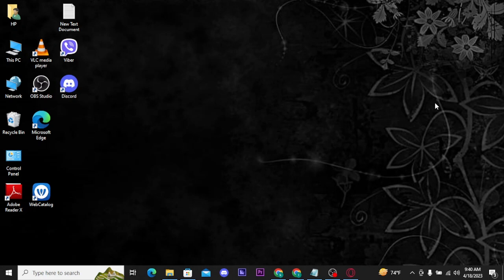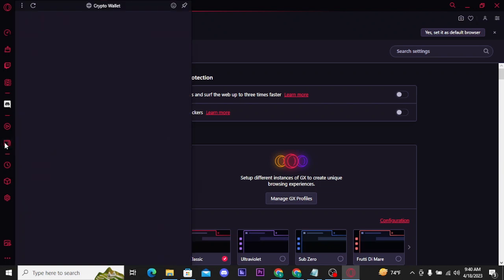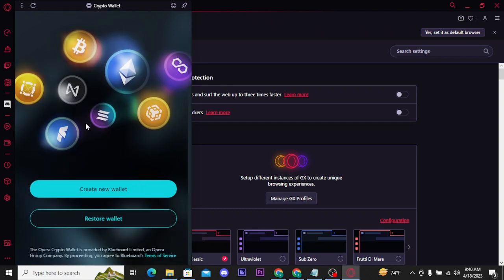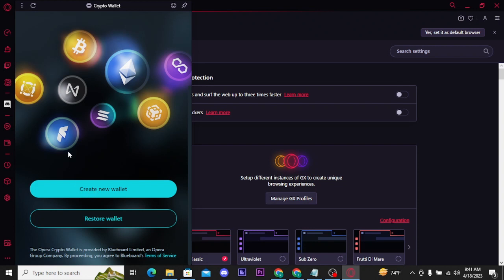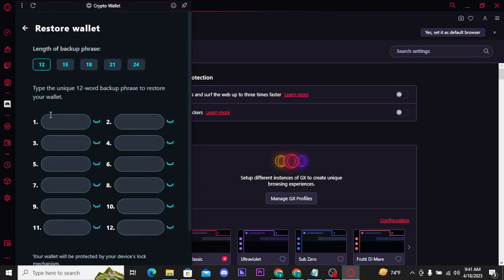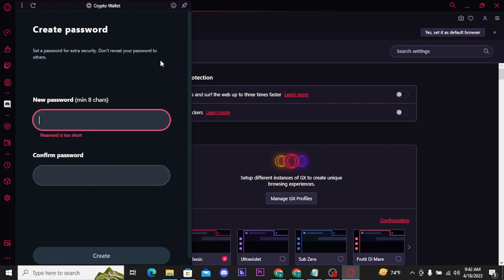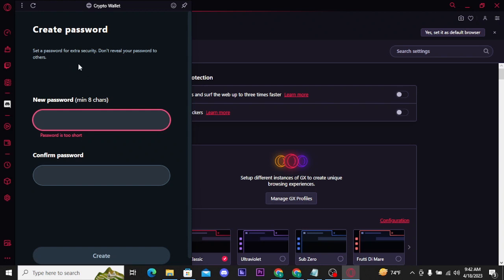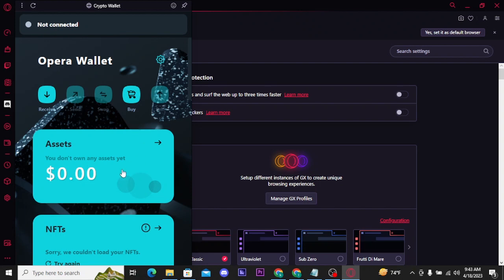How to Log In Your Opera Crypto Wallet Account 2023?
In this video, we will guide you through the steps to log in to your Opera Crypto Wallet account. Whether you are a first-time user or need a refresher, we've got you covered! Follow our simple instructions to access your wallet and start managing your digital assets with ease.